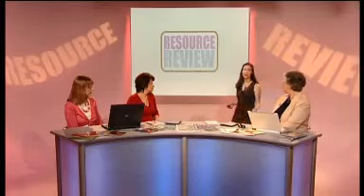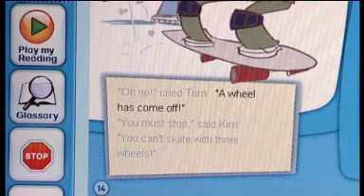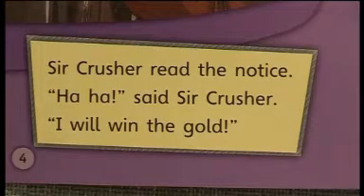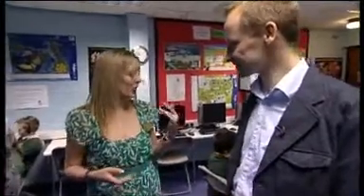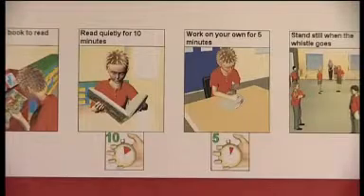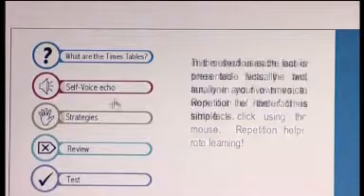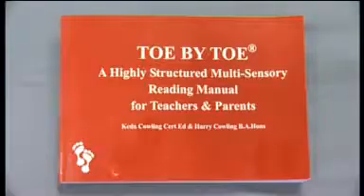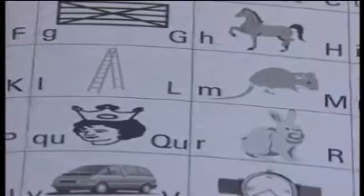Special Educational Needs